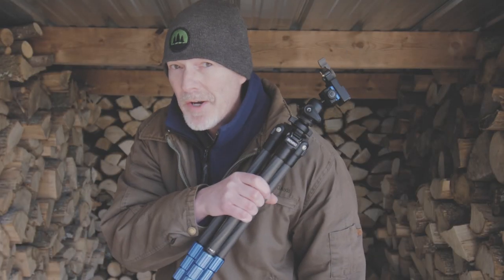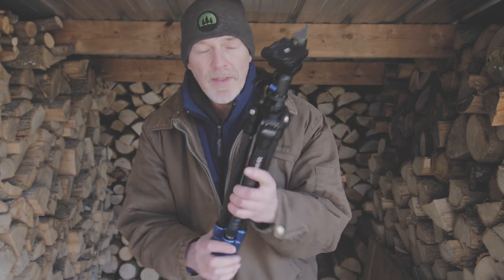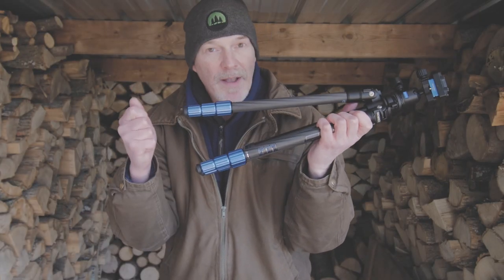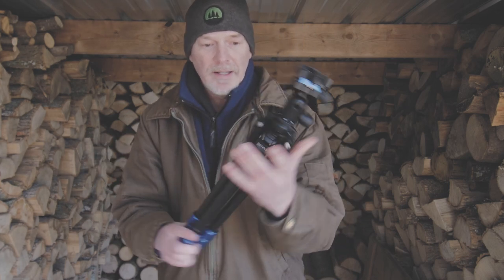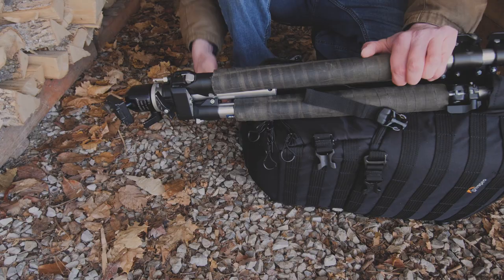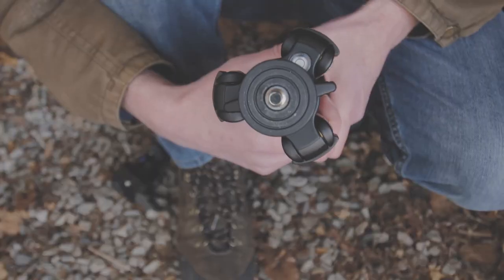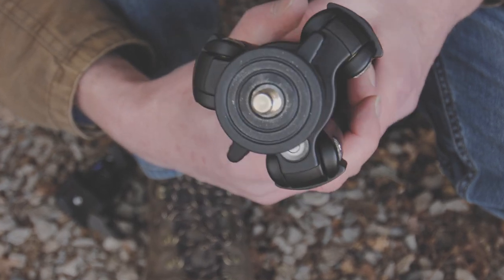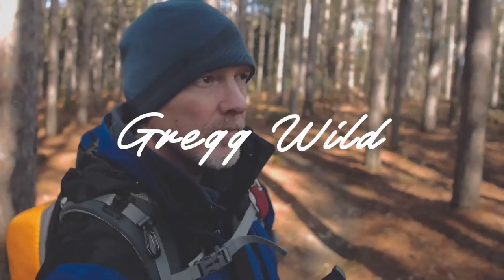Benro Slim Carbon Tripod: Why I Bought It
I needed a very lightweight tripod for hiking, backpacking, and video/filmmaking work that requires longer days in the woods. My search led me to the Benro Slim Carbon Tripod. In this video, I share what things I was looking for in a lightweight tripod and why I chose the Benro Carbon Slim.

MORE 2019 VIDEOS

2018 VIDEOS

This video was not paid for by any outside person or gear manufacturers and no gear was supplied at either a discount or for free for this video. I purchased all items at full price.

This video and my opinions were also not reviewed by any gear manufacturers or outside persons before being published advance.

The CAMERAS I use
My GOPRO
My ALL-TIME fav camera strap that rocks
The MIC I use
My RIDICULOUSLY handy magic arm
The LENS I am currently using for vlogging
THE BEST monopod
My FAVOURITE tripod
My GO-TO camera backpack
My ULTIMATE camera beltpack when I need to travel light